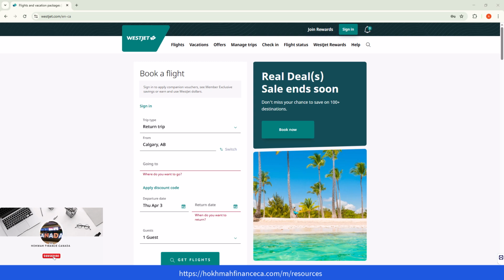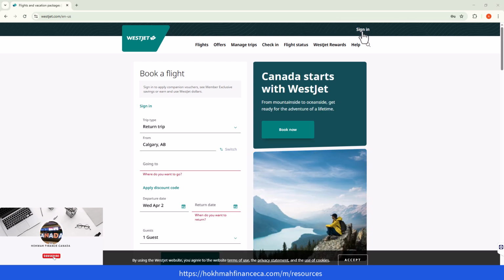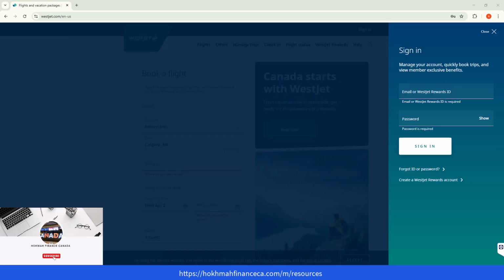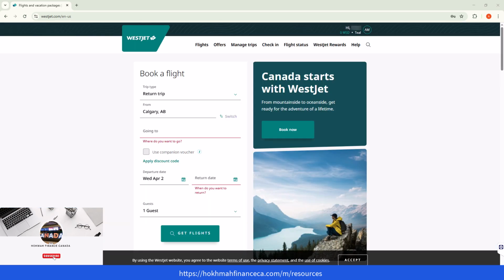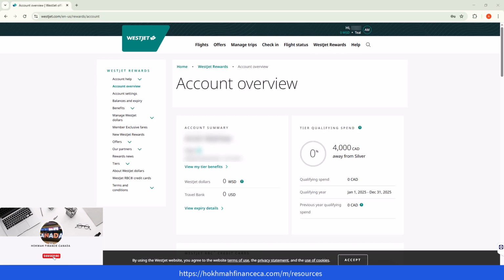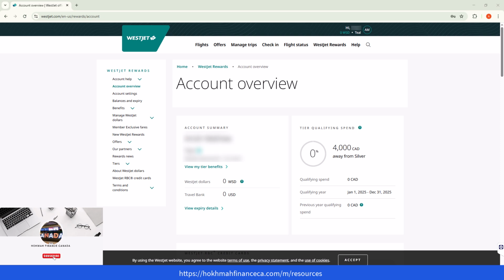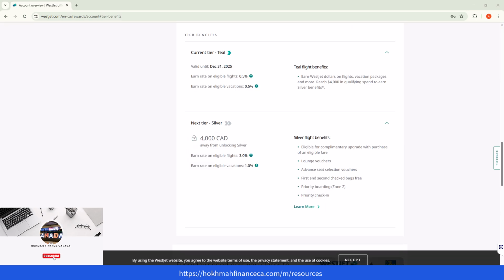How to View Tier Benefits on West Jet Account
In this video, we'll show you how to easily view your tier benefits on your WestJet account. Whether you're a frequent flyer or just starting out, we'll guide you through the process step-by-step so you can maximize your rewards and make the most of your travel experiences. Don't miss out on your perks—let's get started!